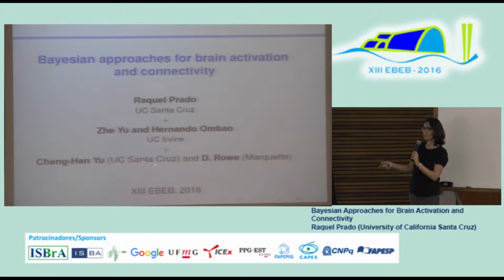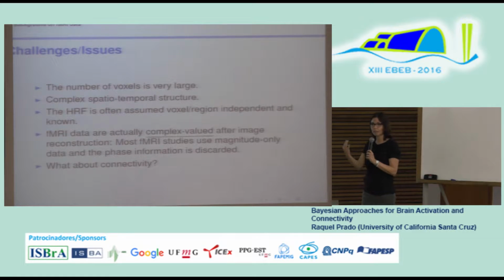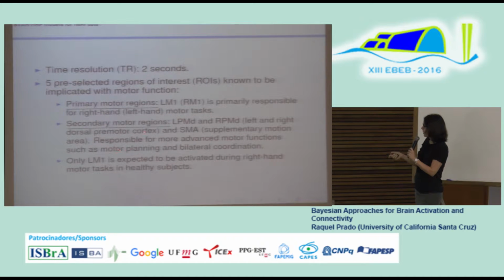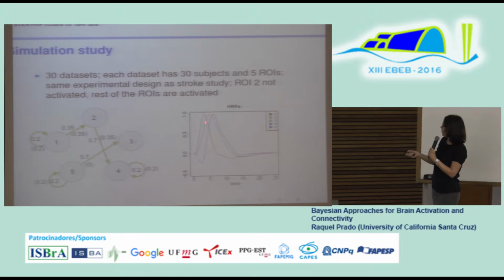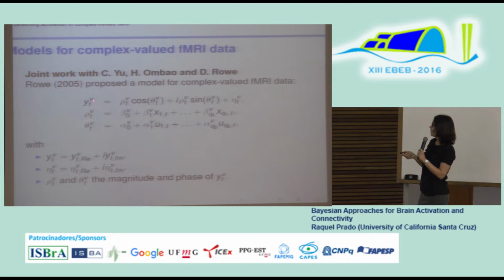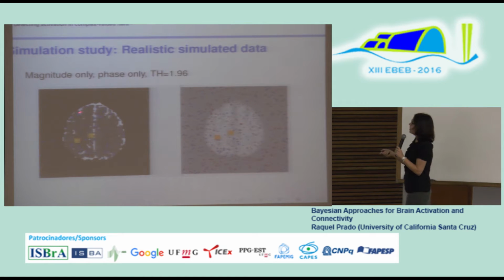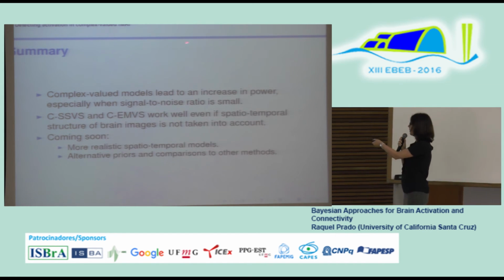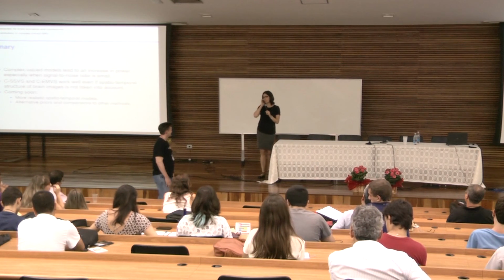EBEB 2016 - Raquel Prado